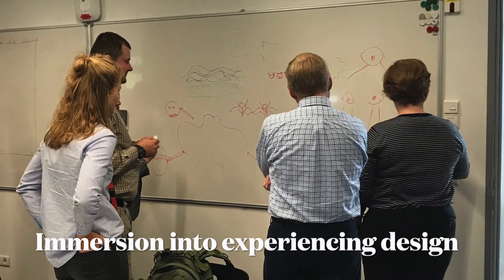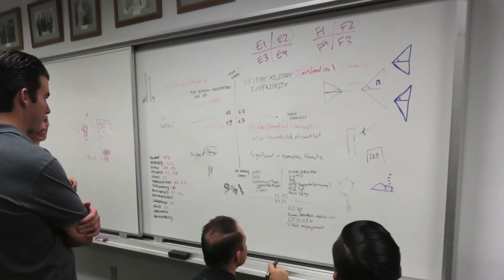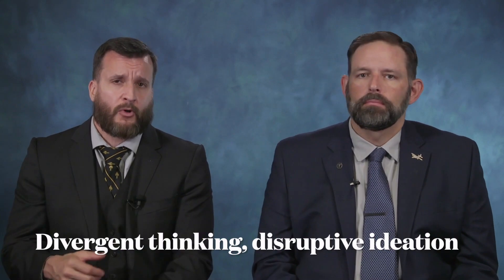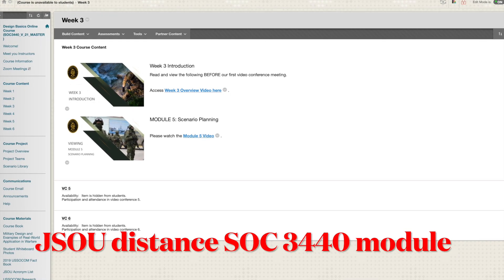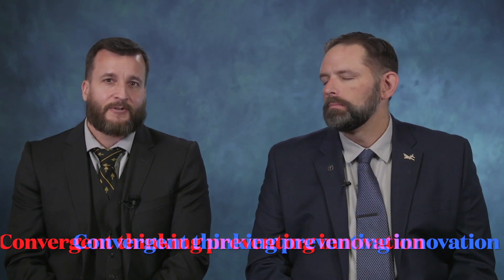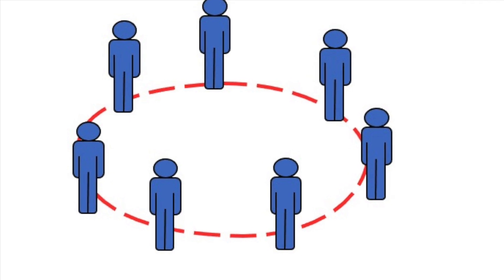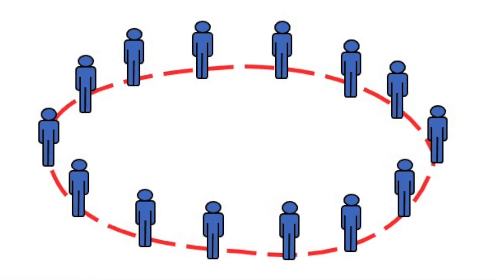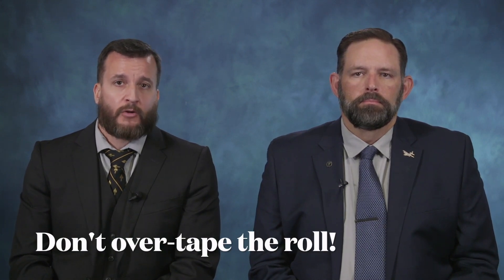JSOU Design Facilitation Series: The Paper Roll Exercise (tutorial and case study)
This video was created, produced, reviewed and released through JSOU internal approval processes. Video created, edited and produced by Dr. Ben Zweibelson (JSOU Contractor), Mr. Frank Rundus (JSOU Contractor), with AV support by Mr. Michael Raimondi (JSOU AV CTR) and Mr. Kirk Bell (JSOU AV CTR). The Paper Roll exercise was created and developed by Dr. Ben Zweibelson and Mr. Nathan Schwagler (JSOU CTR) and has been a key design exercise in the JSOU basic design course (SOC 3440) since 2018.

All images in this video are property of the DoD, JSOU and are edited to remove all personal information concerning any students involved in various JSOU design activities.

Details on the Paper Roll exercise below:

This is a design group activity that immerses design students into reflexive practice…thinking while doing in a manner that enables deep consideration and realization of why we do as we do and how we might change our thinking, frames, and actions.

Many security design students struggle with shifting out of convergent, linear-casual thinking and what is systematic logic (A plus B equals C…inputs and outputs…analytic optimization through reduction and seeking universal laws/tenets/maxims).  They feel that creativity, innovation, experimentation and ideation are limited; and they are often unaware of socially constructed barriers that invisibly influence individual and group behaviors…even when playing a simple game with a roll of paper. In this quick and fun exercise, we are able to in a matter of 15-20 minutes get students to realize institutional frame boundaries, cognitive barriers, and how to escape them to unlock a completely different way of thinking about creativity, ideation, iteration and innovation. Nate Schwagler likes using this image of a horse hitched to a plastic chair and this meme really illustrates the “so-what” of the Paper Roll.

This exercise is extremely easy to set up, perform, facilitate, and unpack for any group of design students. The minimum suggested number is around 10, and this can be as large as 30-40. We recommend if you have upwards of 50 plus, you break them into smaller circles of 15-30x and execute multiple group sessions.  There are COVID considerations for live execution, and this can be modified for virtual paper roll sessions with some clever adaptations.

At JSOU, we believe that design is best learned through immersion- doing rather than passive study or lecture. There is no replacement for students realizing design concepts by experiencing their own minds or entire groups of participants as they attempt to do an exercise and “feel the design happen.”  The Salvador Dali museum nearby the JSOU campus in Saint Petersburg, Florida has a famous Dali painting that captures this notion. The ‘Abe Lincoln’ illusion painting can be viewed online, and there is of course a Wikipedia page on it…but nothing replaces going to the museum and standing close to the painting and then walking away from it to feel the immersive experience that the master Surrealist sets up for viewers. When you execute this paper roll exercise, you will see the same realization wash over students’ faces as they feel the design.

This is a major energizer for any design course, off-site project or design inquiry when you are working all day or all week on a design project. When design teams get stuck or run low on energy, this is a great exercise to plug into a busy day to break things up and re-energize participants.

In our JSOU basic design course, we have these immersive design exercises positioned across our 5-day course, with the first hour of the first day at JSOU the first design immersion…we call it the JAWS exercise. Then on the second day often before lunch, we have students perform the Puzzle exercise. These exercises are nested in the lesson plan and overarching course learning objectives. On Day 3 usually before lunch or right after lunch, we provide the Paper Roll exercise.

This exercise is great to incorporate when discussing innovation, creativity, divergent thinking, ideation, iterations, prototyping, as well as heavier topics such as the social construction of reality, social paradigms and institutional frames, institutional resistance to innovation, and group-think.

While the game is incredibly easy, there are some subtle design facilitation pointers and a general direction we tilt the game to unfold…we will walk you through those next and showcase the typical results from hundreds of iterations of doing this with thousands of Special Operations professionals, international military students, government agencies, policy makers, industry and academia.